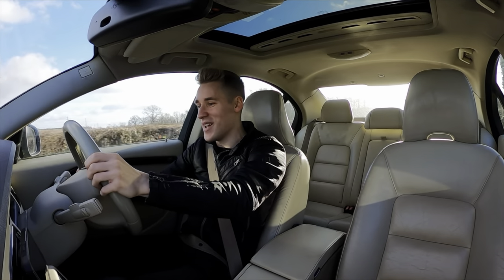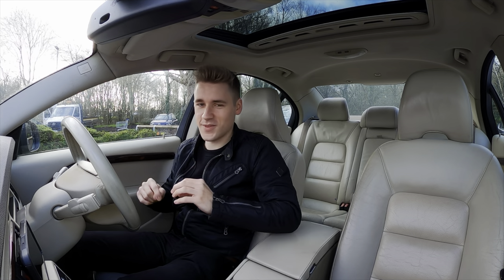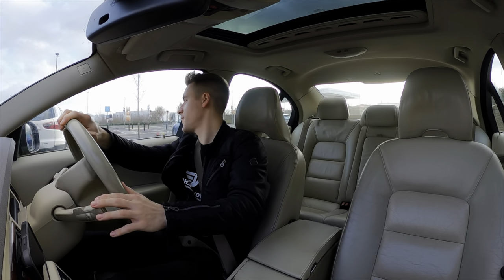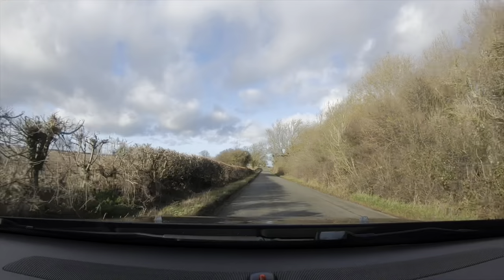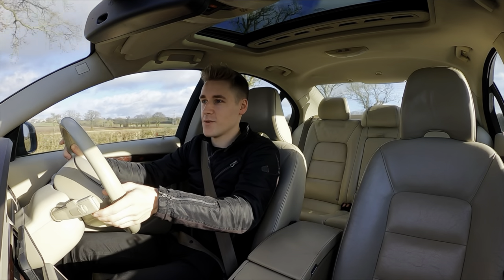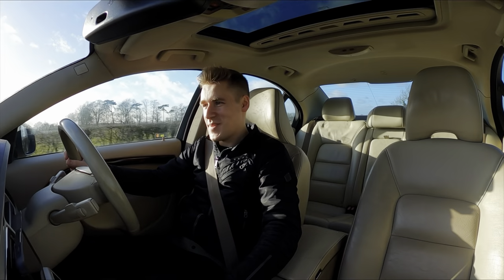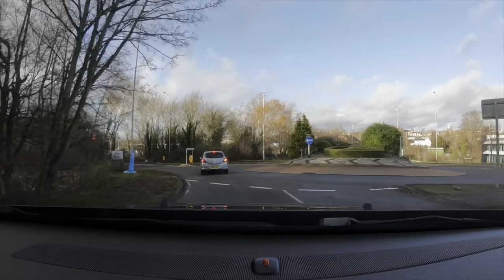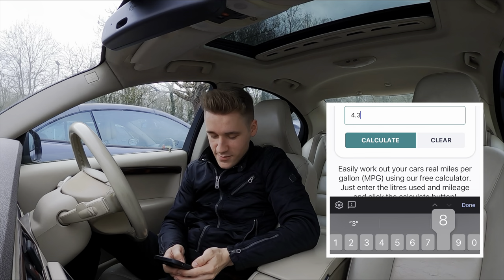How Economical is a Volvo S80 V8? (Fuel Economy Test)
Hello everyone, today we will be answering the most important question of all, how economical is a Volvo S80 V8?

Well it’s good news, because in todays video we will be doing just that! We will be doing a diverse amount of driving, to ensure we capture all driving scenarios for our MPG Test!